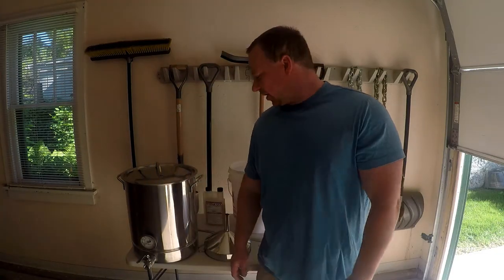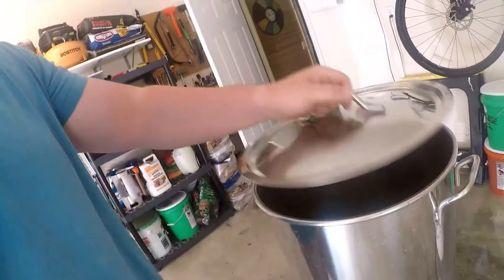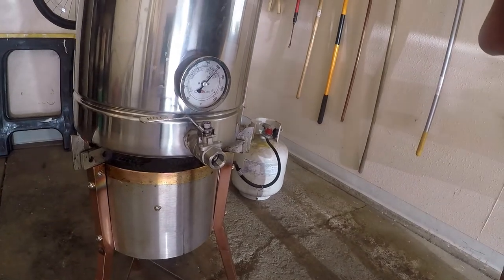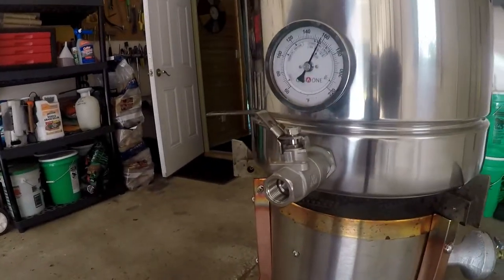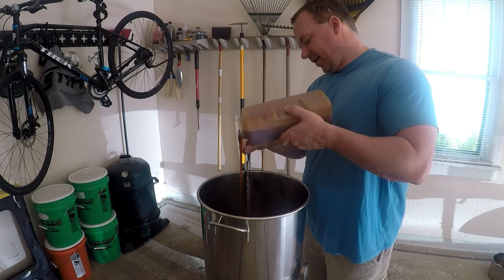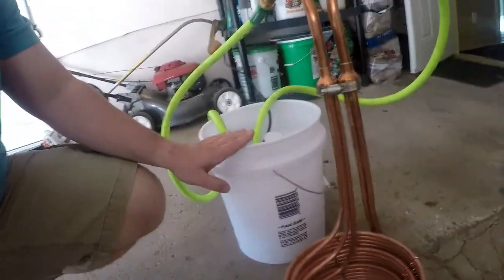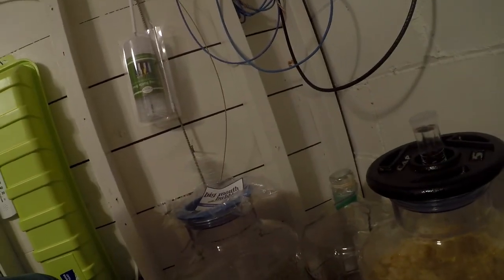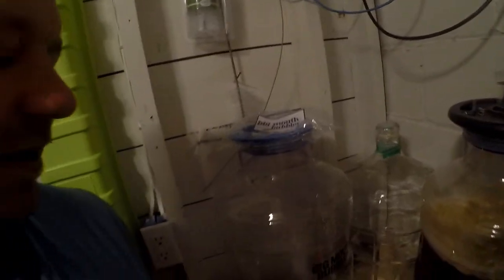Extract Brew Instructional Video!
The basic steps of brewing a homebrew extract kit.